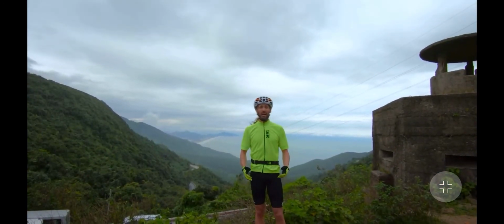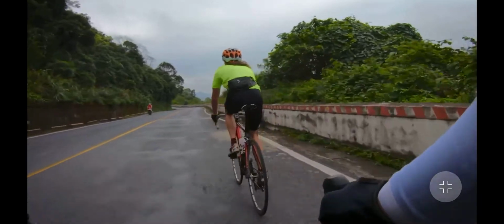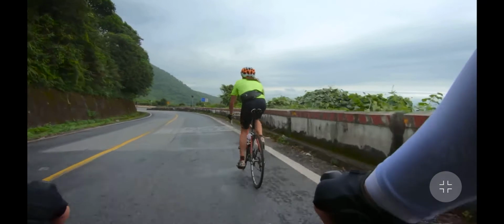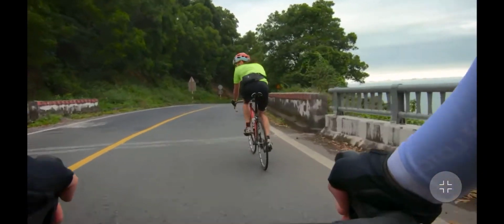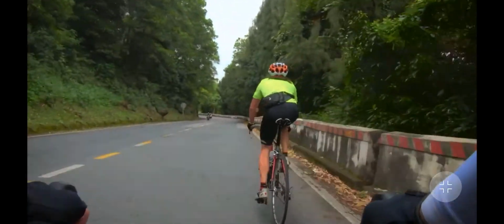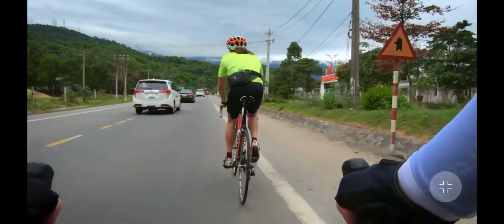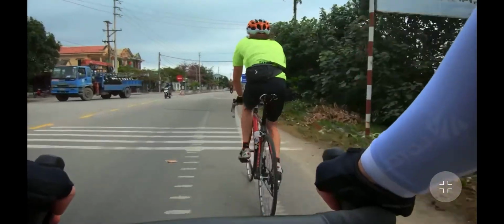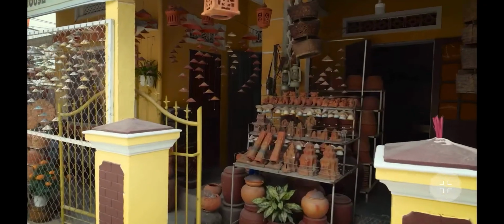Vietnam, Hai Van Pass - Jan 2020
My Vietnam adventure as the follow camera rider for Casey Zaugg/iFit training platform. This was an awesome experience. Relive the experience I had by watching this video.